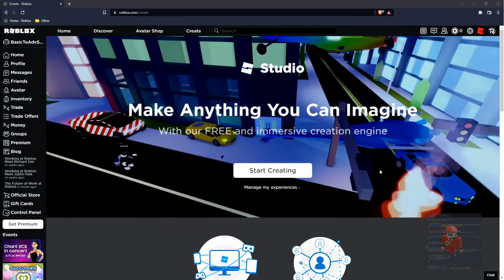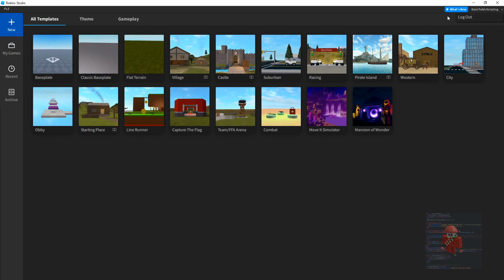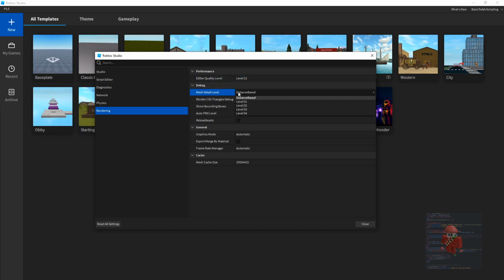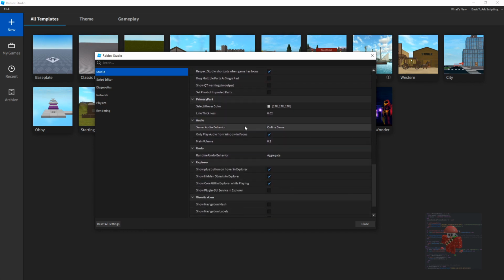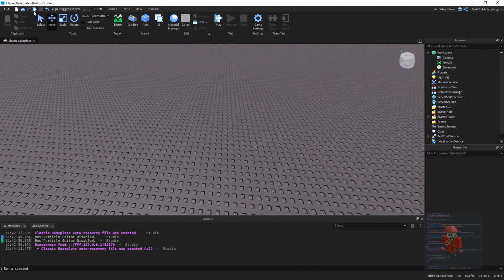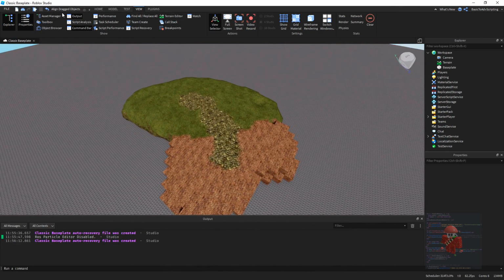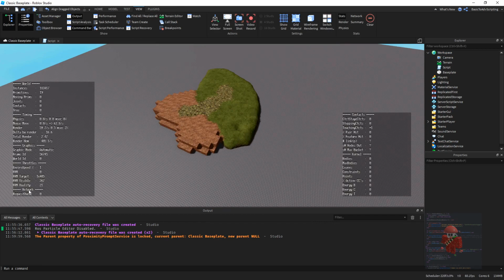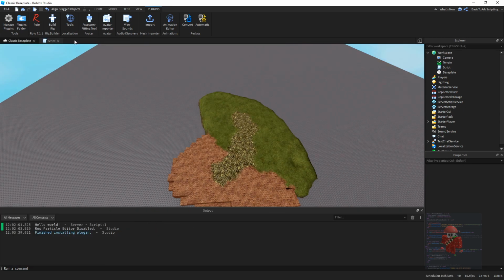Roblox Studio - Beginner Series [1] - Introduction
This is the first episode of the series where I look at introducing Roblox Studio;
- having a look at the visible interface
- having a look at the settings